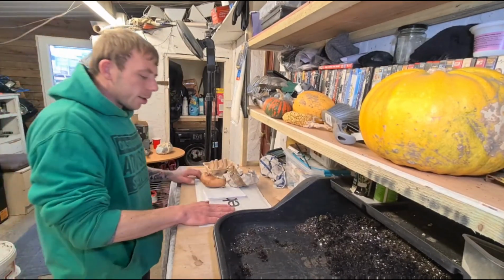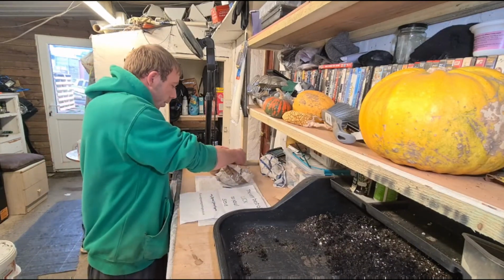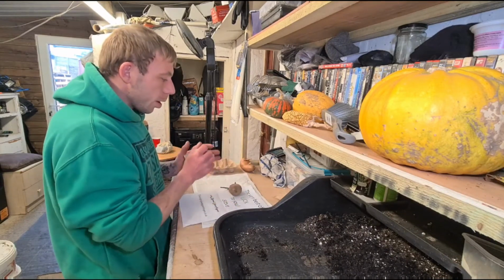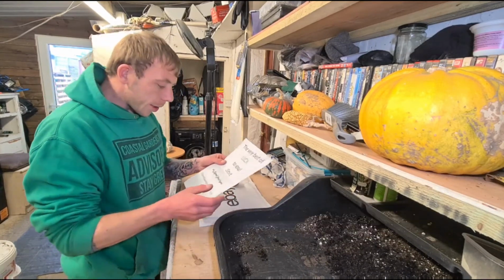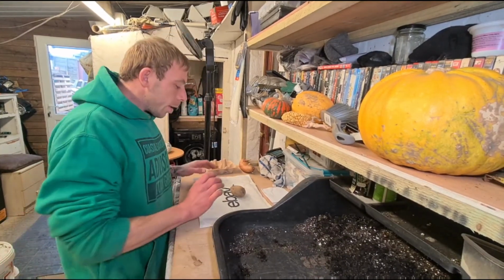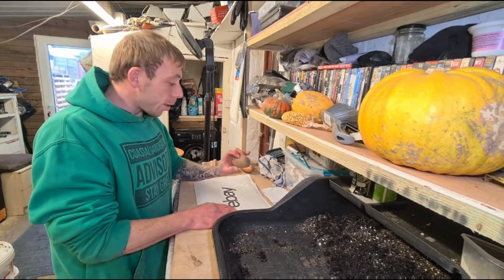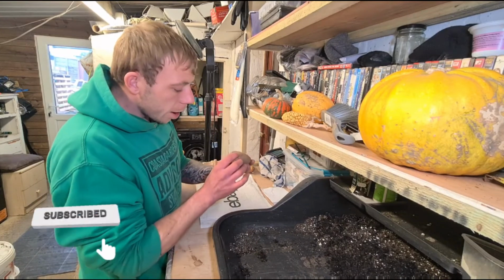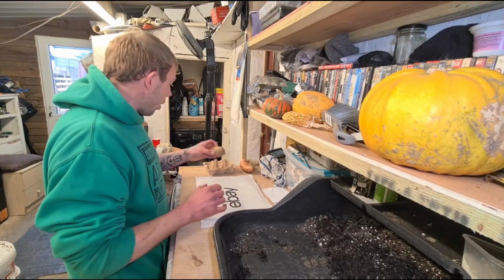single seed potato challenge 2022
This is my entry to the Sspchalleng2022 sent by Steve @ Digwell Greenfingers.
Steve has been kind enough to send the seed potato and the challenge is to get the maximum yield from a single seed.

All my other socials can be found on Linktree..

Thank You. Stay Safe, Stay Green